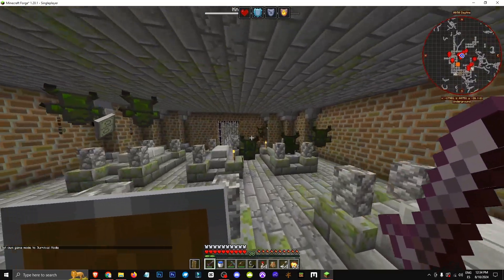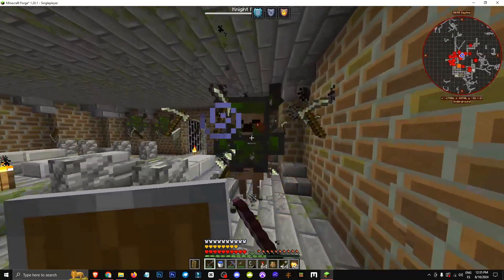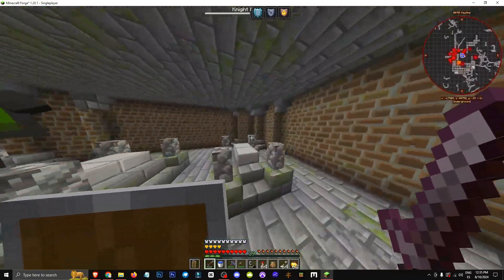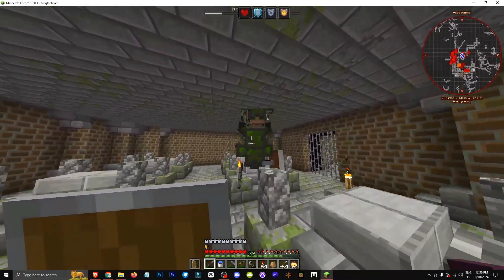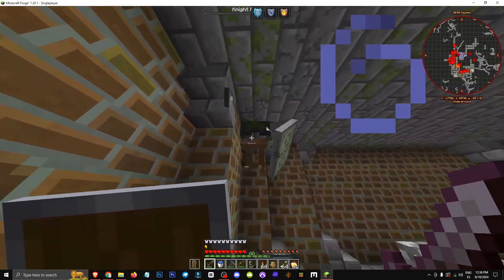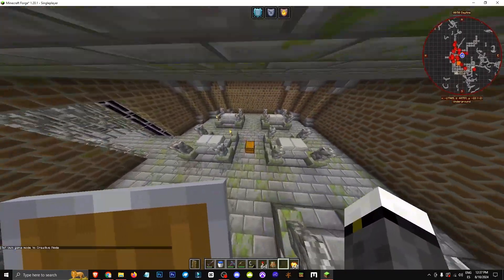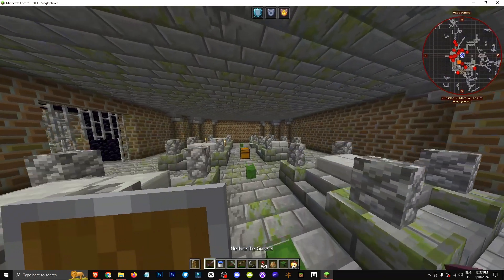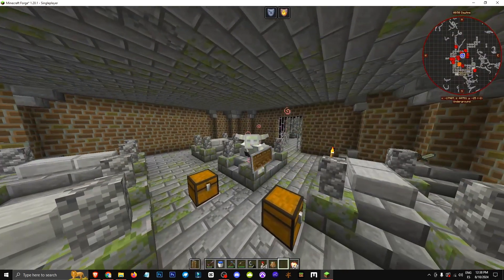🟨 HOW to KILL the KNIGHT PHANTOM in the TWILIGHT FOREST in MINECRAFT